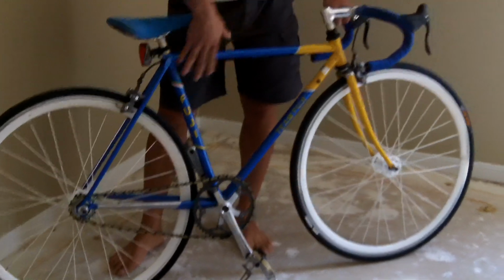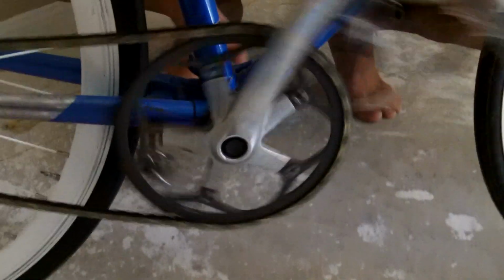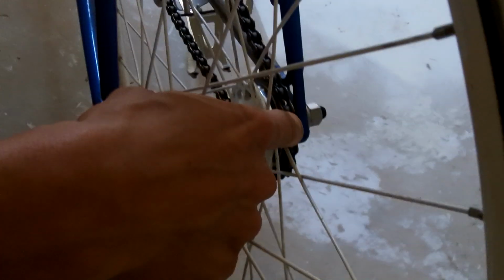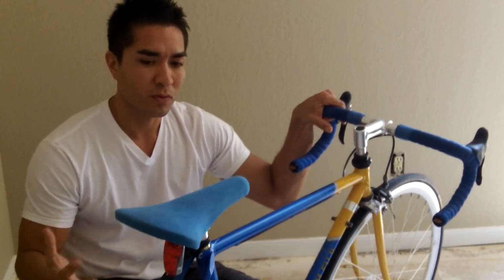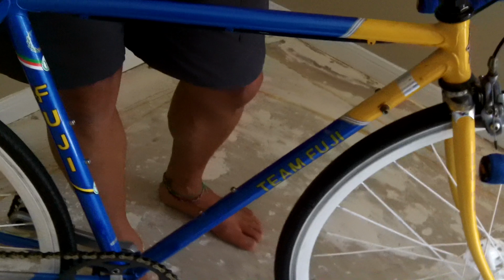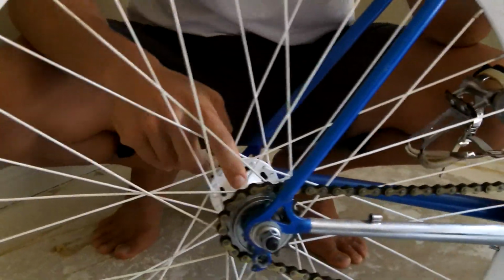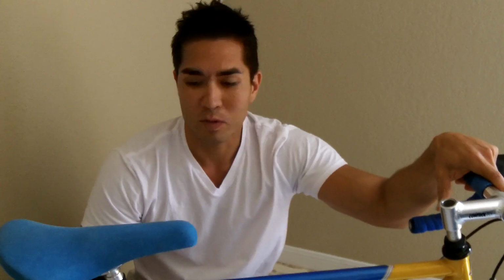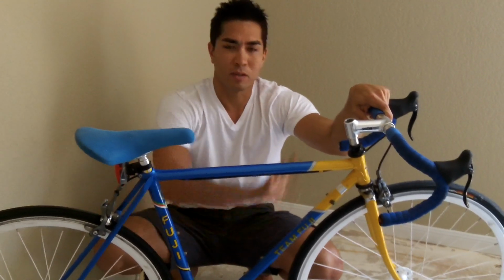A NEAT RETRO VINTAGE BIKE SCORE FROM A GARAGE SALE!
PLEASE FOR THE LOVE OF BABY,HUSTLING JESUS...BEAR WITH THE CRAZY ECHO!!! MY APOLOGIES!

Although we are keeping this bike indefinitely, I want to show you guys what I see when I decide to make a purchase. Whether it's for personal use or hustling, it's all the same. Never pay up for anything because if you do it right, all things you own can be later hustled for a profit. I love living this way, never feels like you have super new stuff...and you tend to have more one of a kind things over a period of time. I am amazed at how much talent and new ideas are out there!

-BH-